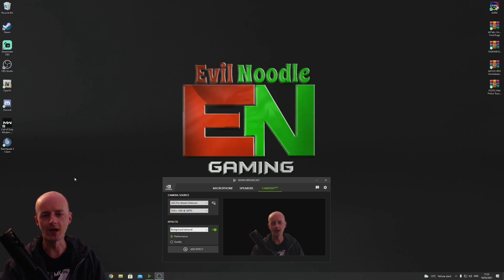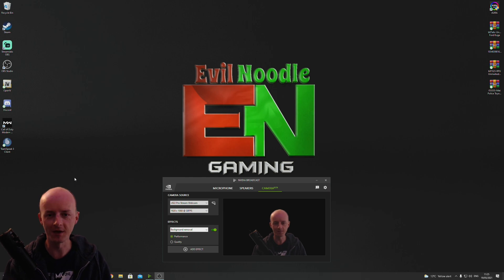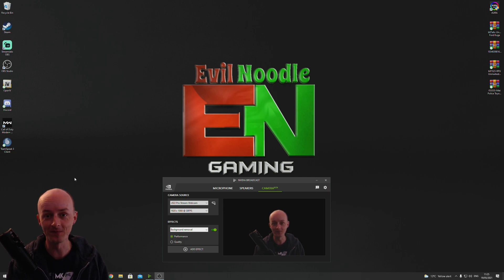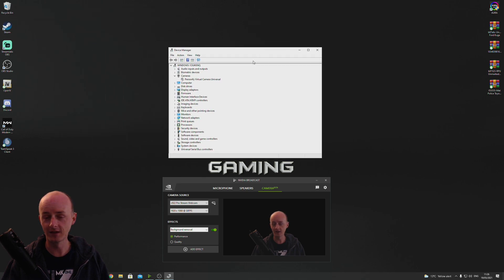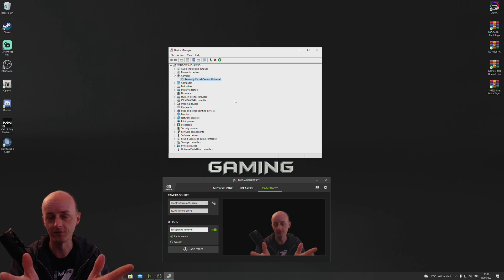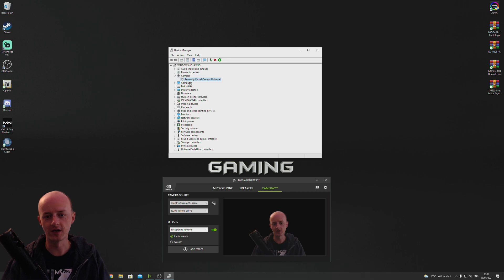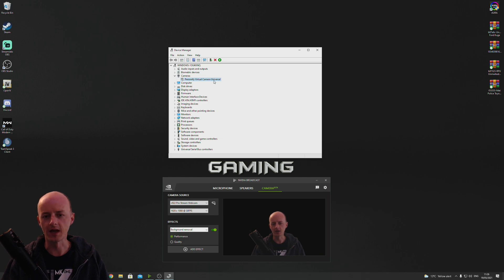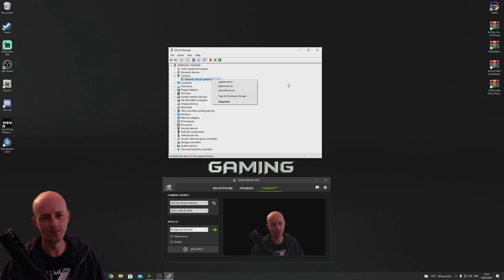How to Fix your Camera in Nvidia Broadcast...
Nvidia Broadcast Camera Not Showing Fix.